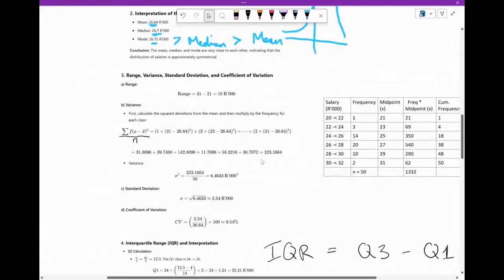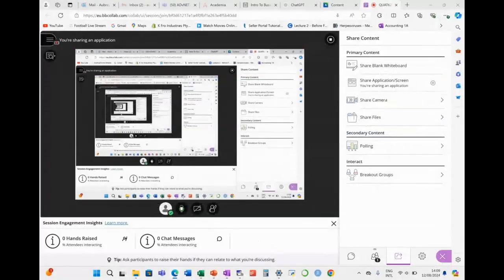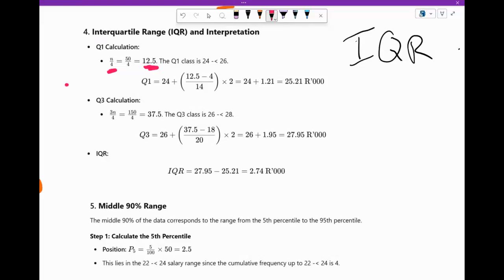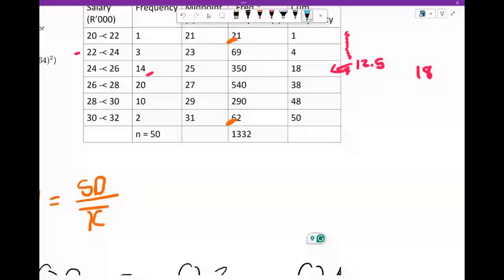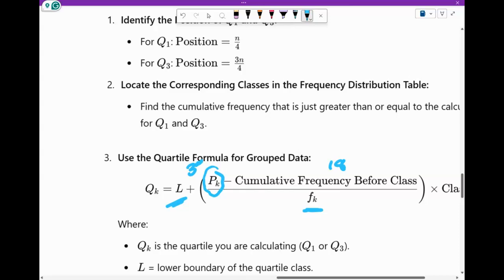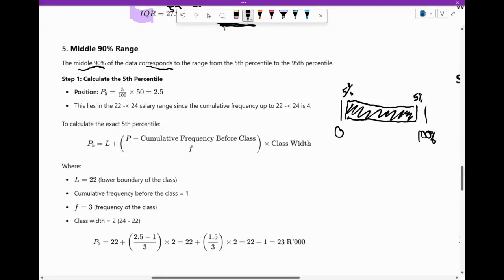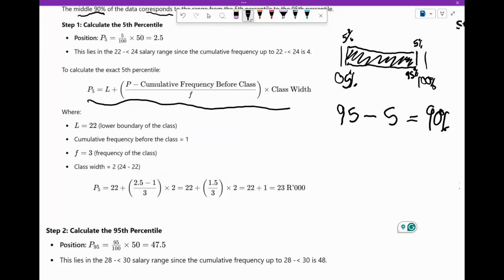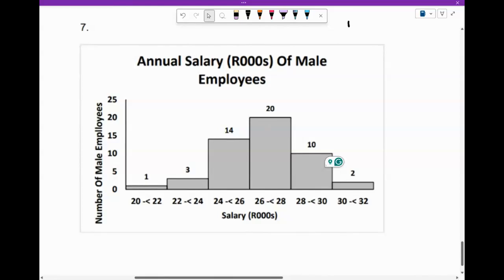QUAT6221/BSTA6212 Learning Unit 3 - 12.08.2024 [Recording 2]